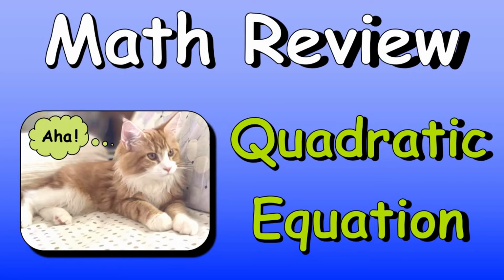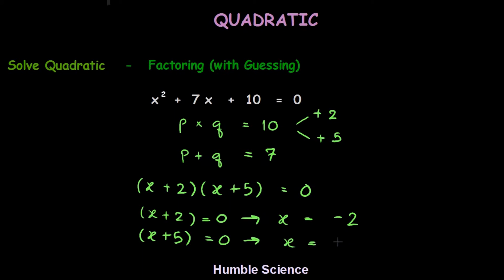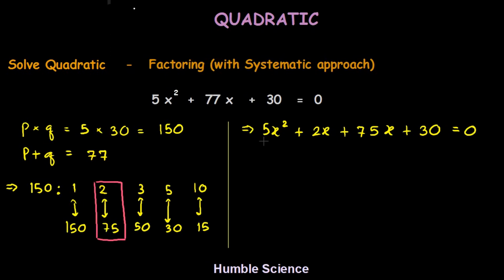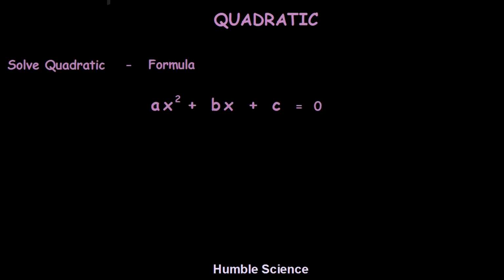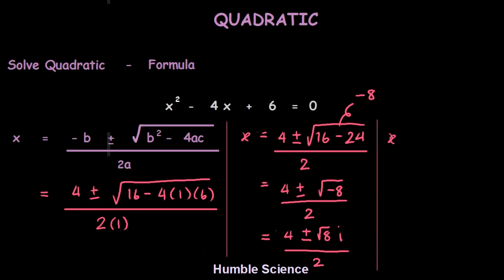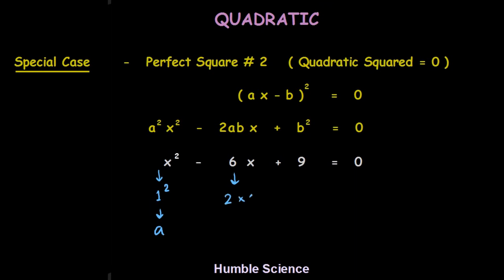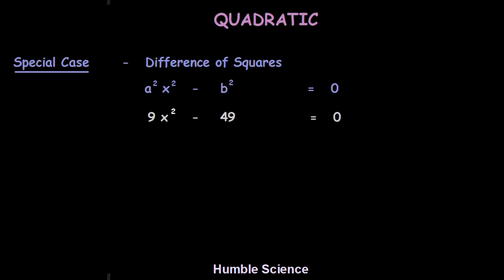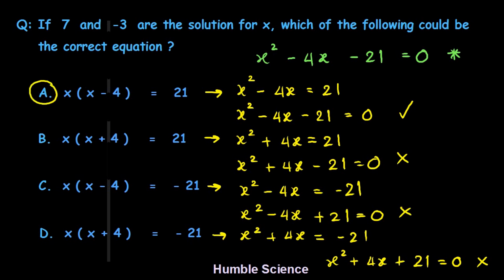Math Review - Quadratic Equation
"Math Review" is designed for someone who wants to brush up on math skills.
Good for those with some background but haven't used math for years, or those who simply want a quick review.   Also a good prep for SAT, GRE and GMAT.

Here you will learn how to solve Quadratic Equation along with shortcuts, tips and tricks!
To make the lesson easy to understand, I include examples, practice questions and solutions wherever possible.